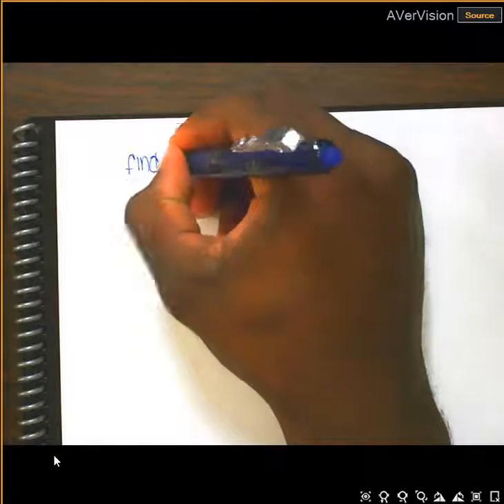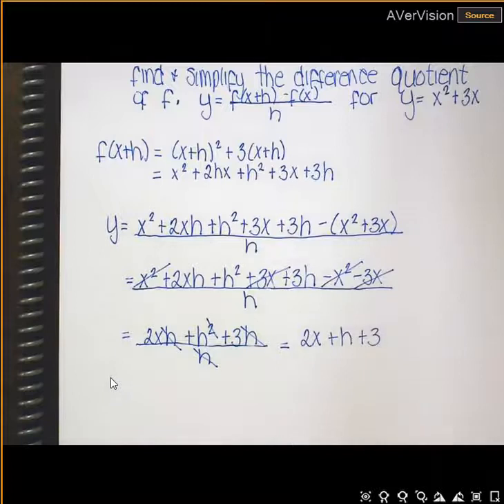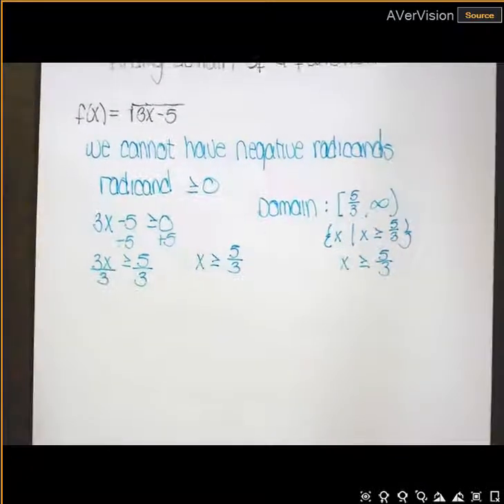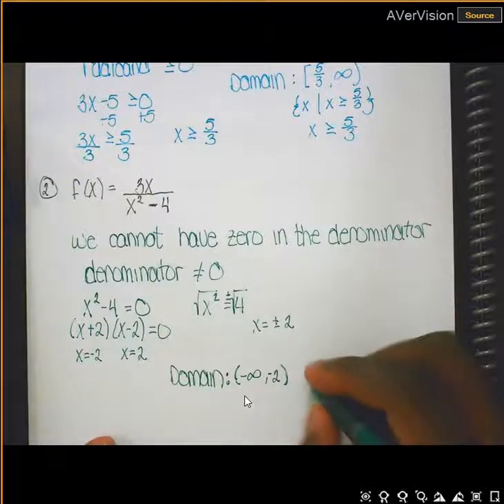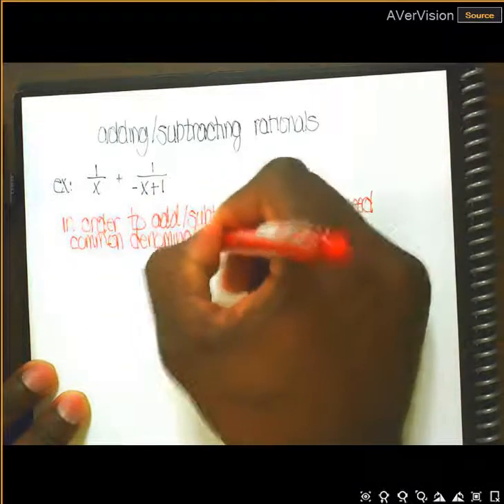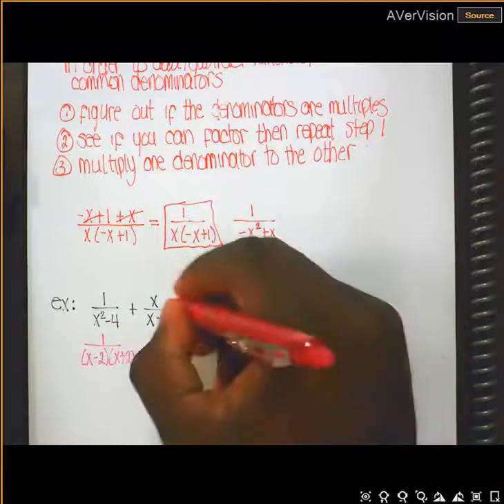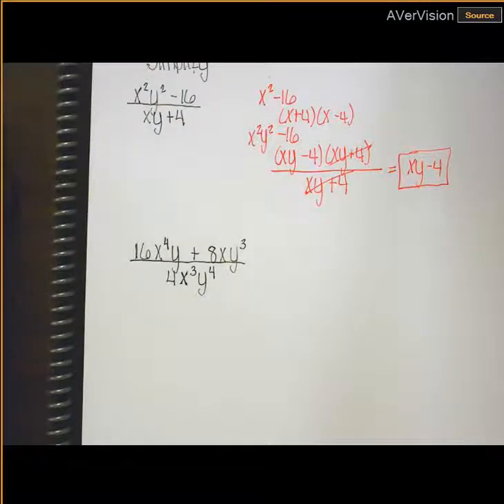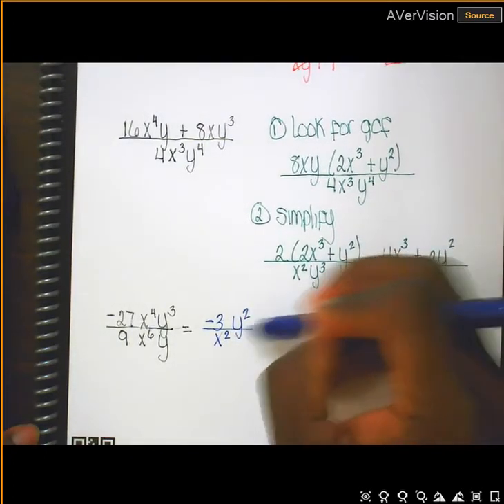1006 Precalculus Pt1 Review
PreCalculus Review: Characteristics of a function. Characteristics of rational functions. Simplifying rational expressions